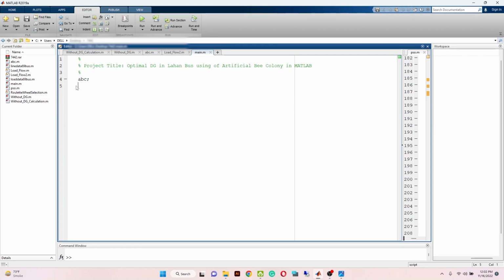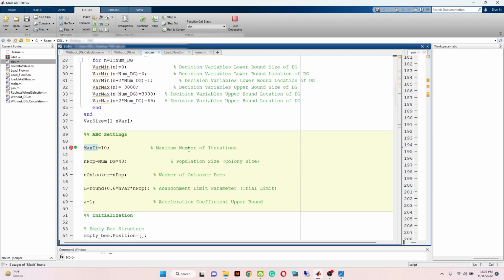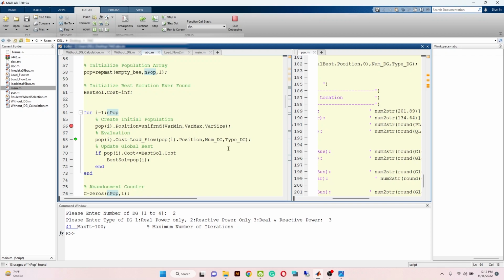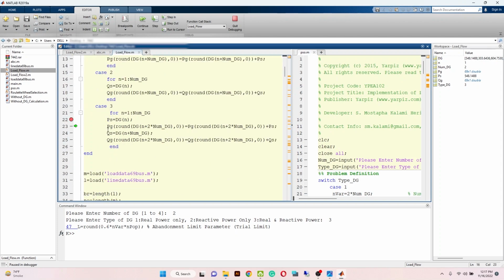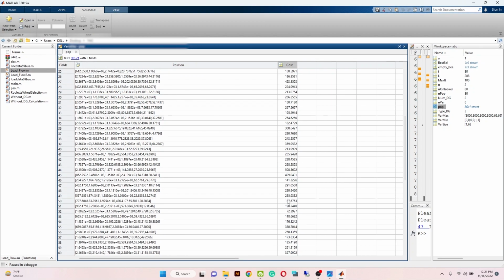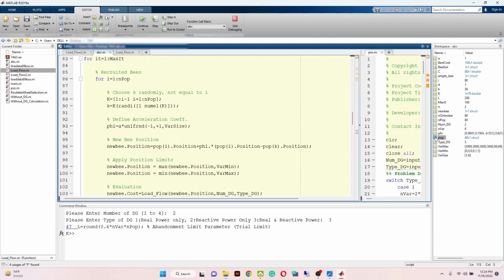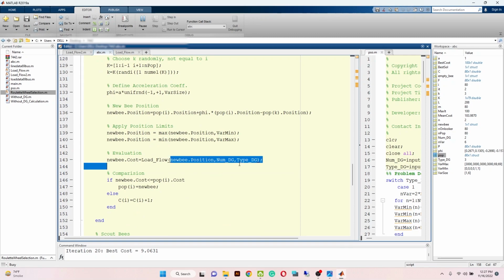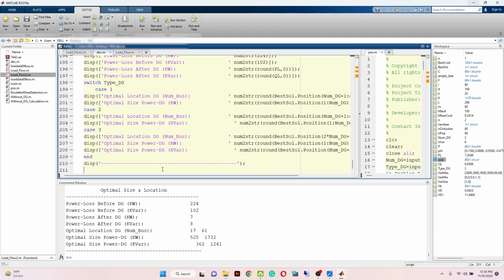Real and Reactive Injection Analysis on IEEE 69 Grid using ABC Algorithm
Successfully Completed Projects:

Ongoing Projects:

Optimization Techniques:

ASO, NOA
Hill Climbing
T-Rex, TLBO
PSO, GA, GWO+WOA+DA+ISA+IGWO
Objectives:

The End!